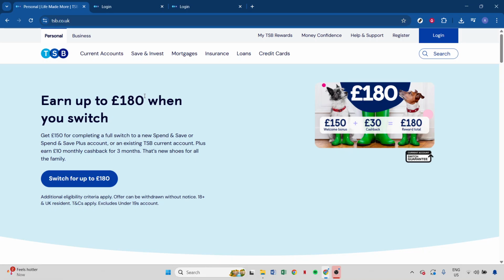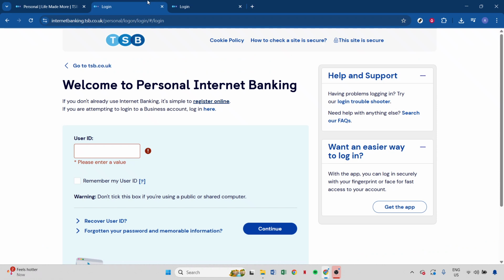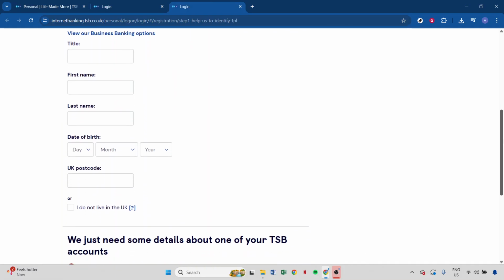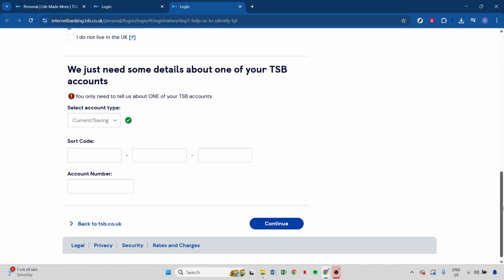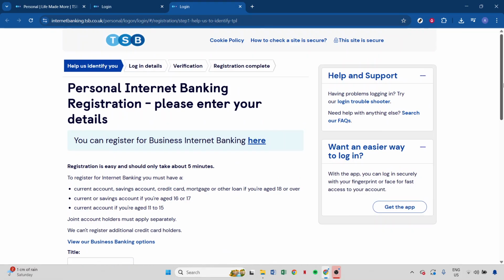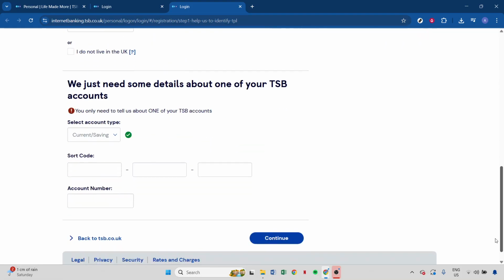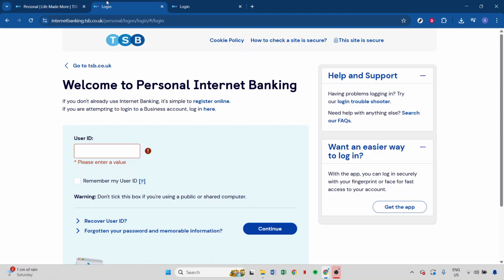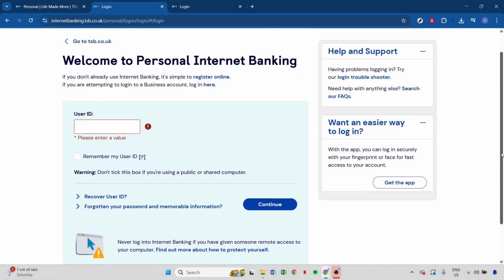How to Set Up Online Banking with TSB Mobile (Full Tutorial)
Want to set up your TSB online banking and access your money anywhere, anytime? In this full step-by-step tutorial, we’ll guide you through how to register, log in, and start using TSB Mobile Banking safely and easily.

✅ In this video, you’ll learn:

How to download and install the TSB Mobile App

How to register for online banking with your TSB account

Steps to log in and set up security details

How to check balances, transfer money, and manage cards

Troubleshooting tips if your TSB app isn’t working

💡 Perfect for beginners who are new to digital banking with TSB or want to manage finances directly from their smartphone.